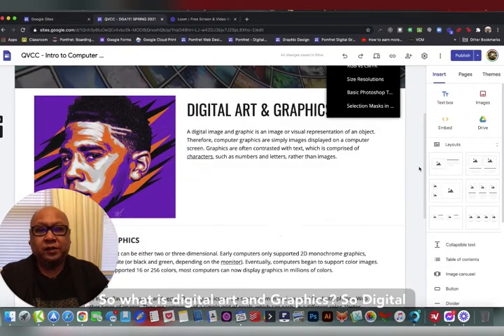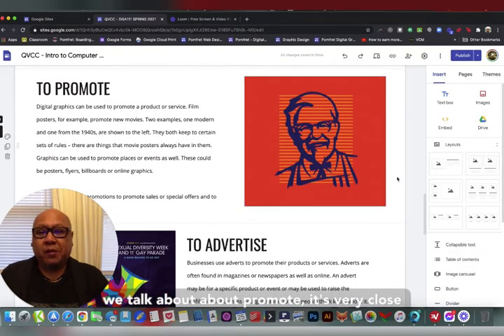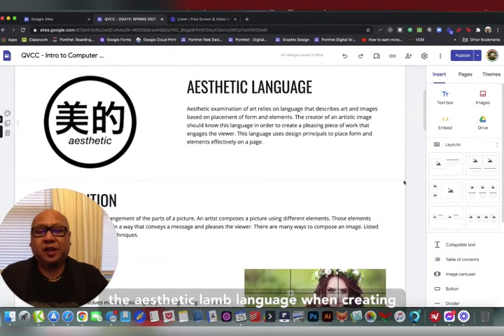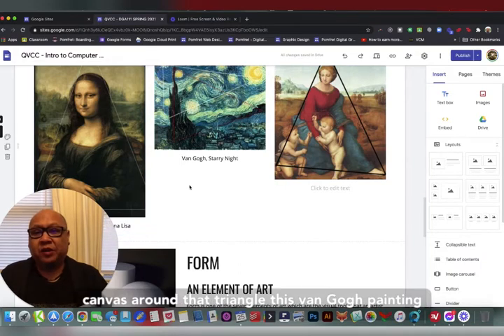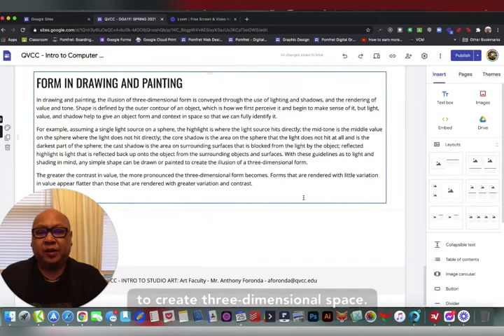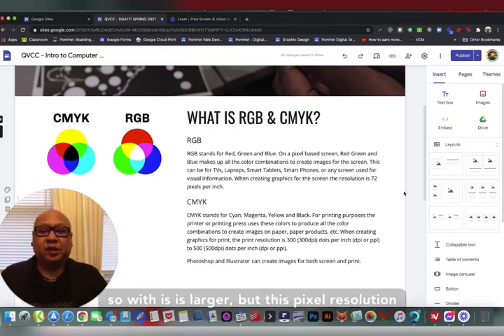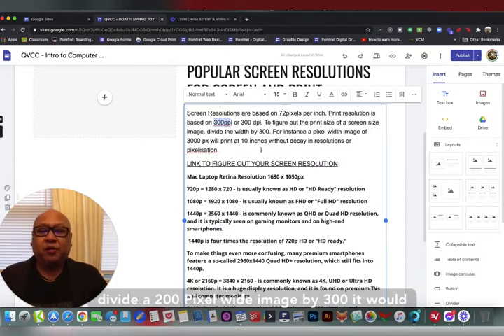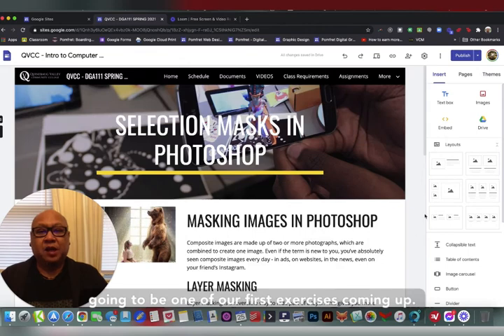Intro to Computer Graphics - Lecture on Content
This is a closed caption video on a lecture on digital graphics for my Introduction to Computer Graphics Course at Quinebaug Valley Community College.